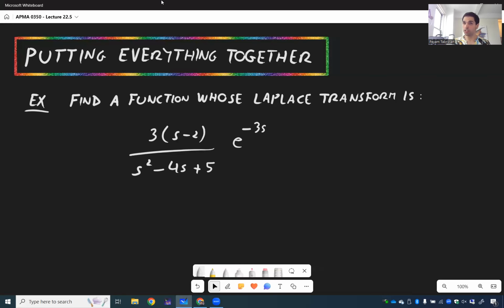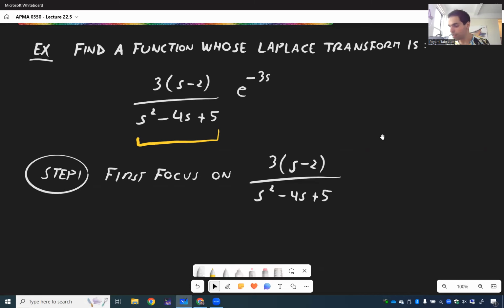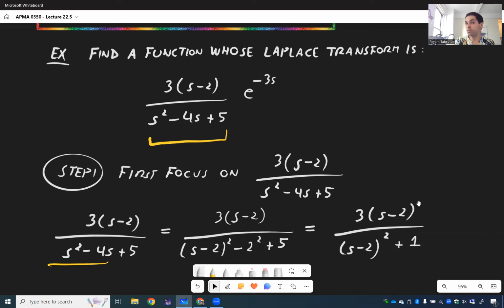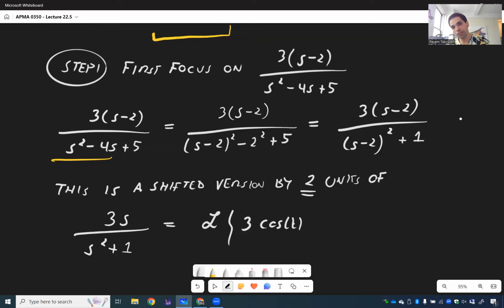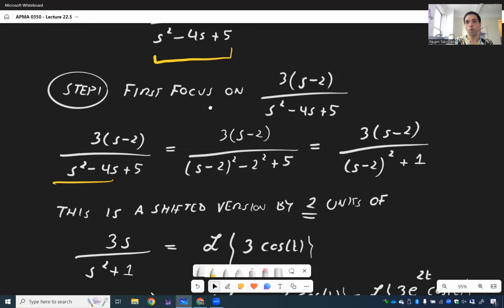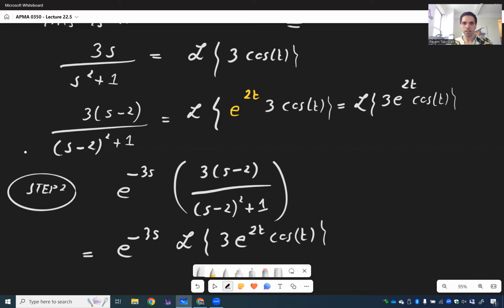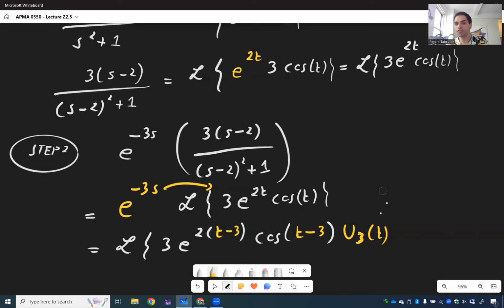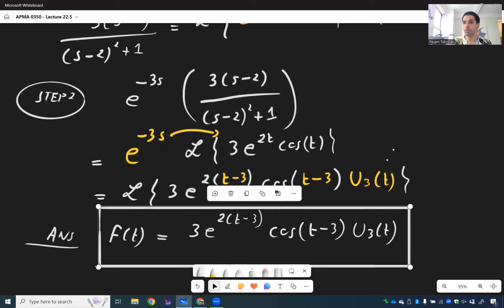Putting everything together